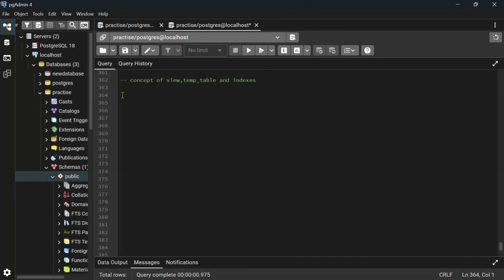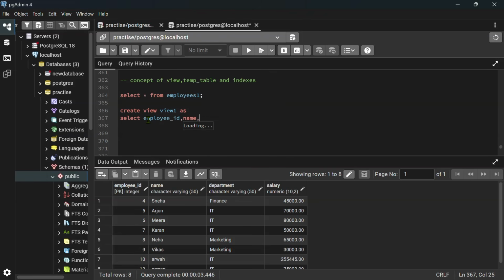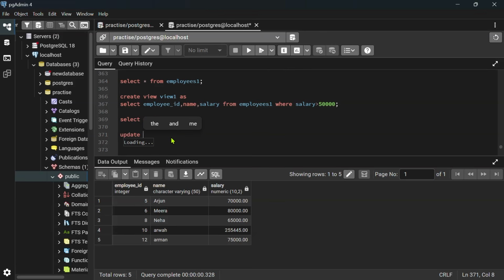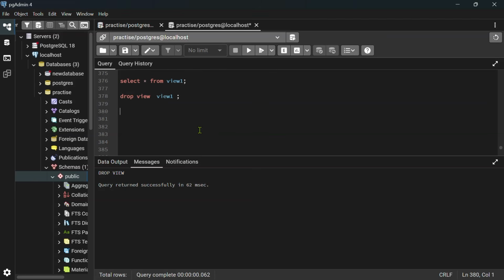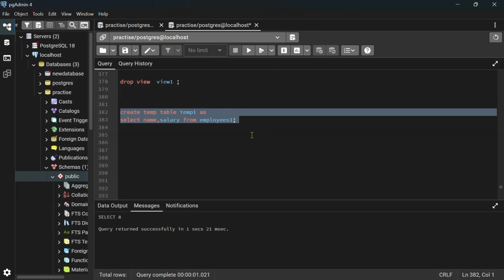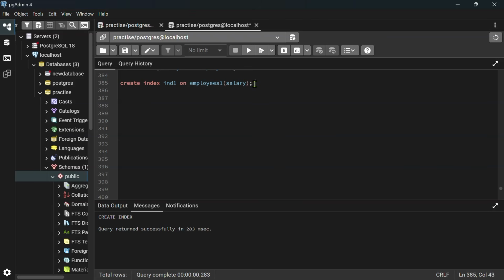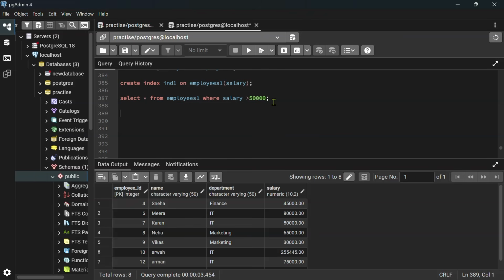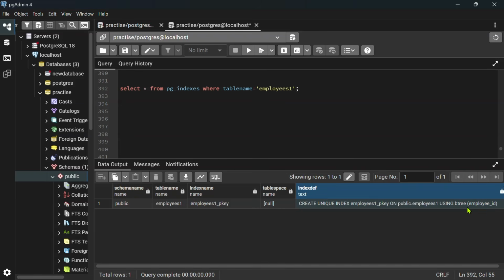SQL Beginner Part 14 | Views, Temporary Tables & Indexes Explained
In this video, we break down three important SQL concepts:
- Views: How they relate to original tables
- Temporary Tables: Why and when to use them
- Indexes: How they improve query performance

Perfect for Data Analysts, Developers, and Students learning PostgreSQL or SQL basics.
Watch till the end for practical examples and clear explanations!